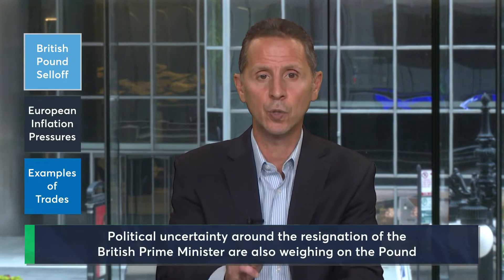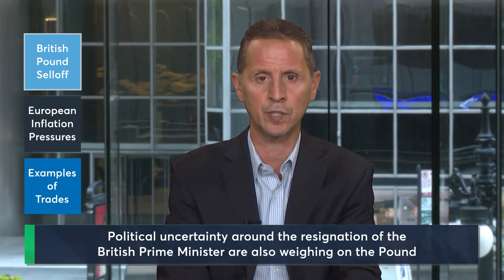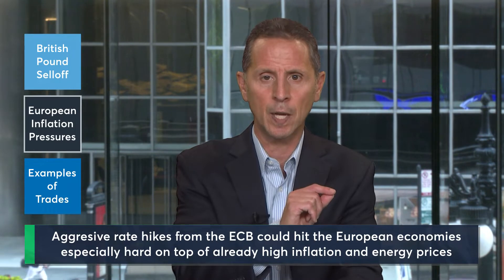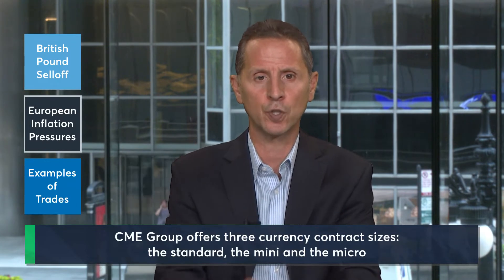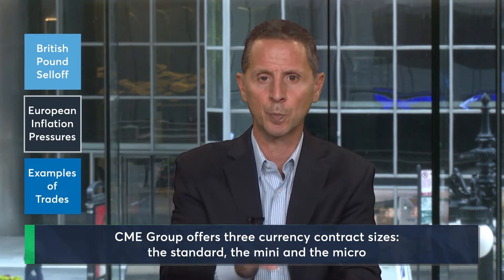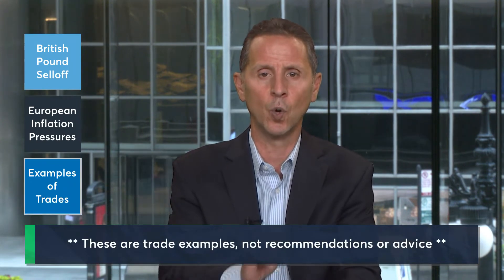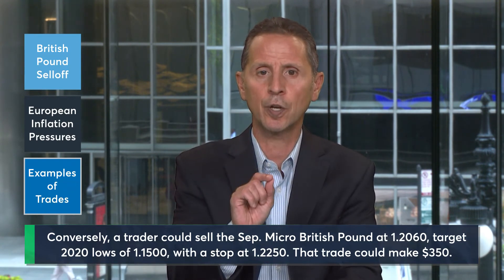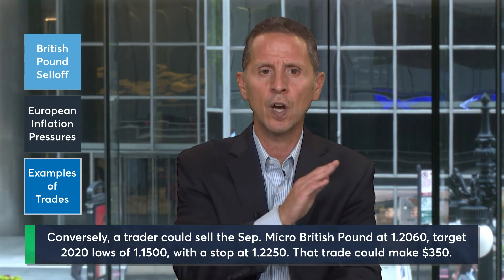FX Insights: GBP/USD Downtrend Support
Can GBP/USD traders push through key support levels? Or are factors like recession fears and U.K. politics hindering the sterling’s recovery? Insights by Jim Iuorio.